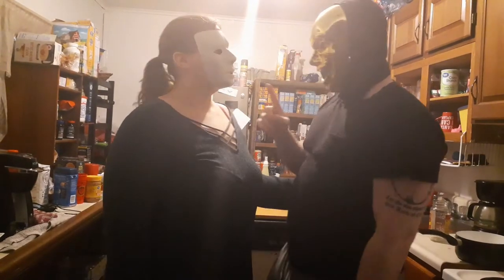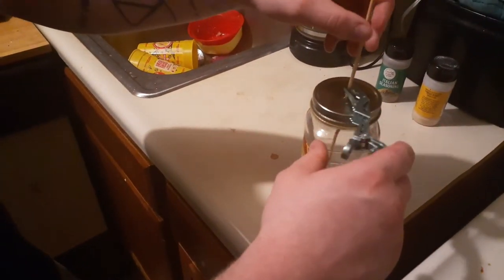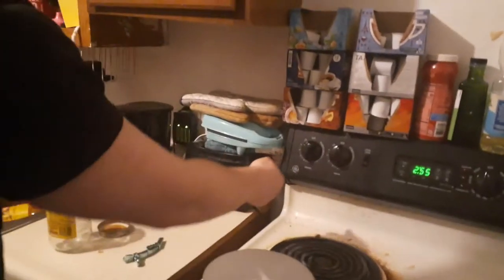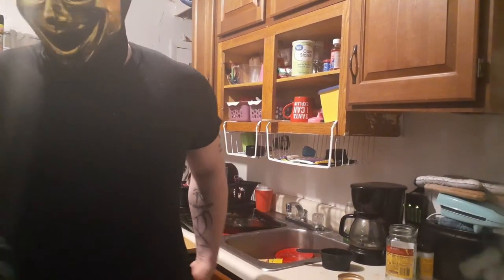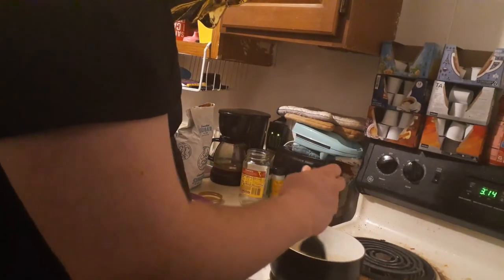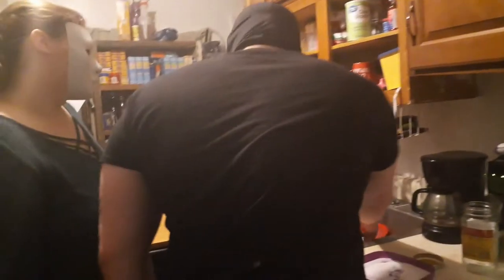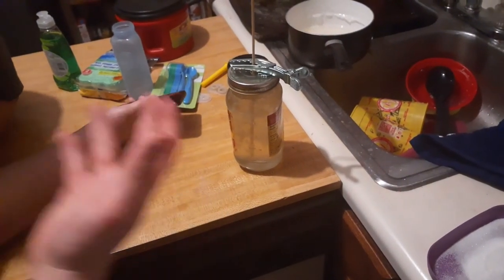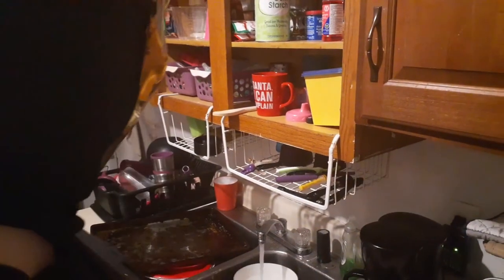Tolerant Teaches you how to make Rock Candy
This video will teach you how to make delicious homemade rock candy, and all with our good pal Toleranat.